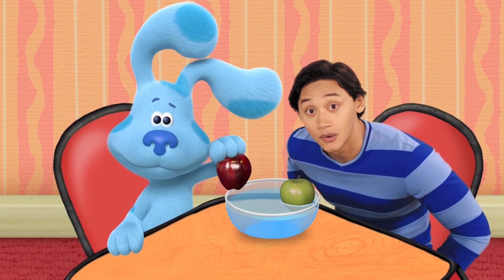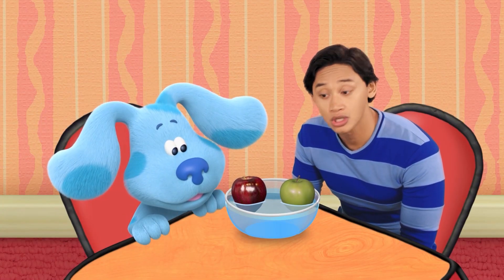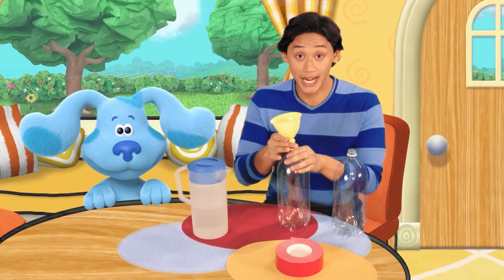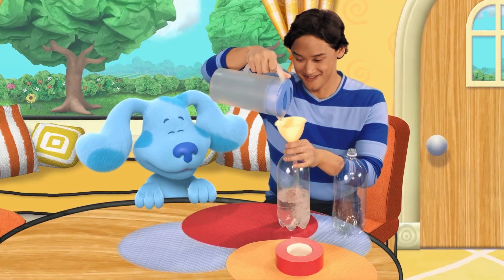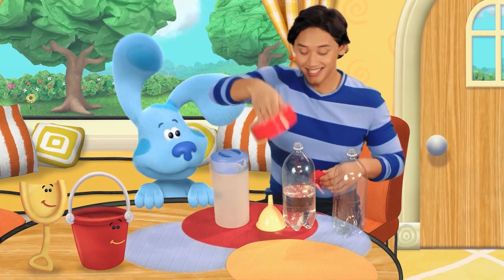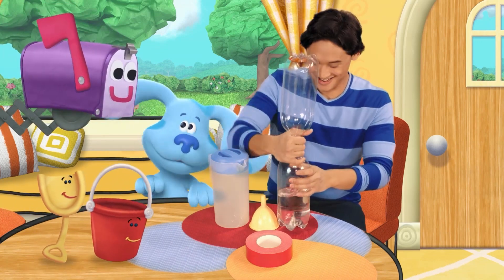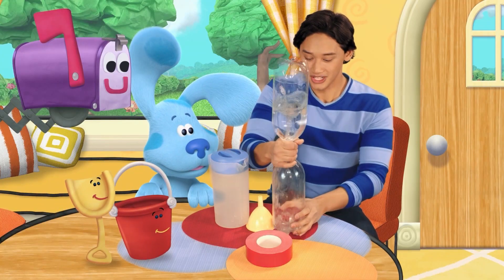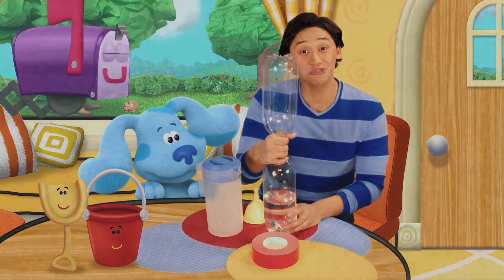Blue's Clues & You! | Experiments with Blue | Nick Jr. UK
Join Josh and Blue for a day full of experiments, where they will show you how to create a mini cyclone! All you need is two plastic bottles, tape and water. Always ask a grown-up for help.

To watch full episodes of all of your favourite shows, tune in to the Nick Jr. and Nick Jr. Too UK TV channels.